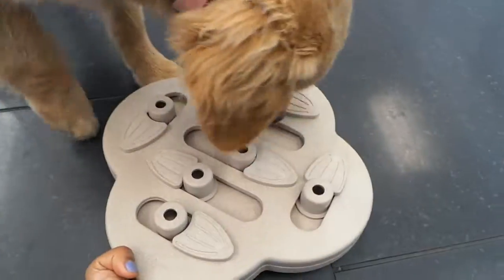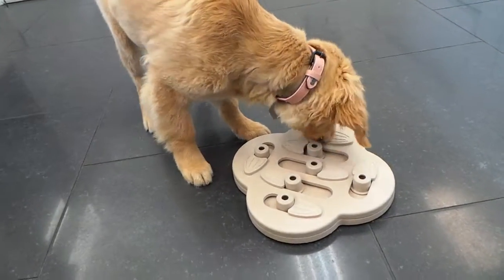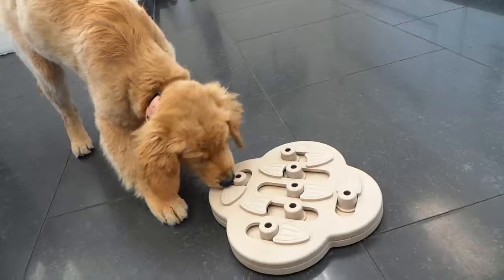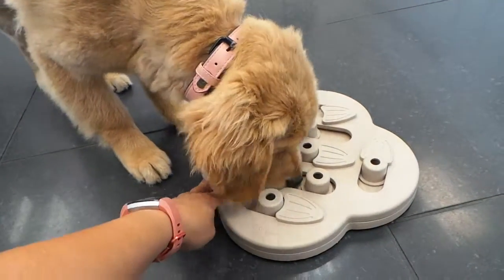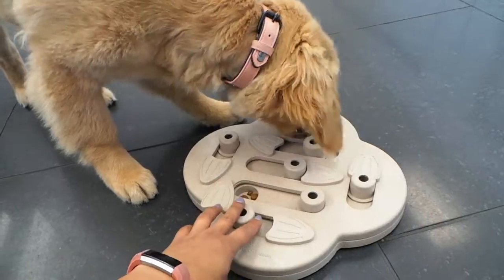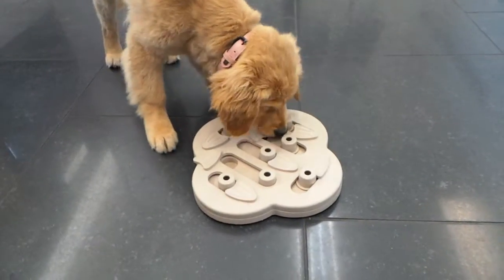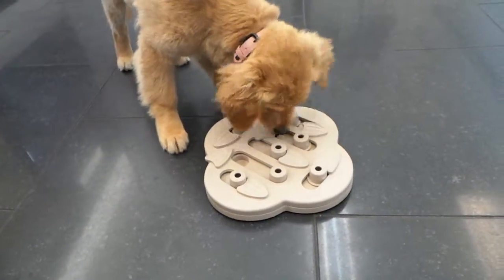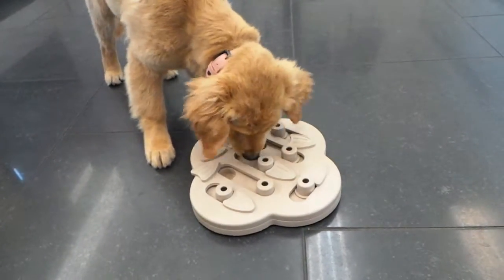TPSB Daycare Puzzle #1 Molasses Hide and Slide